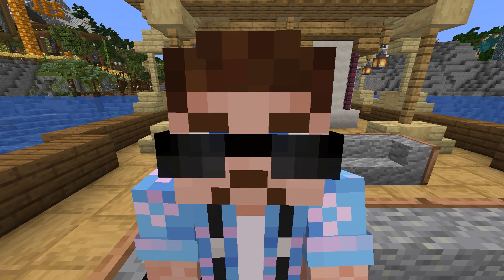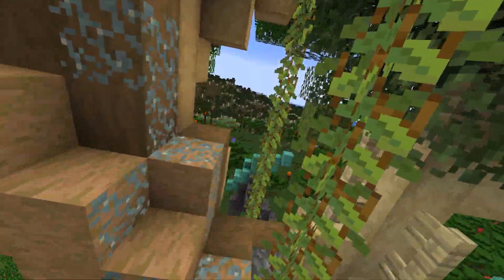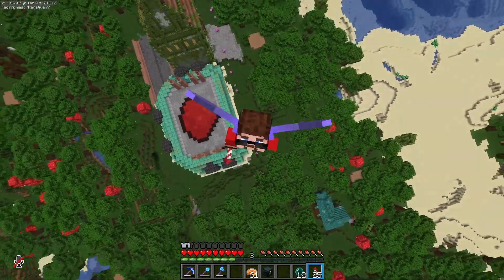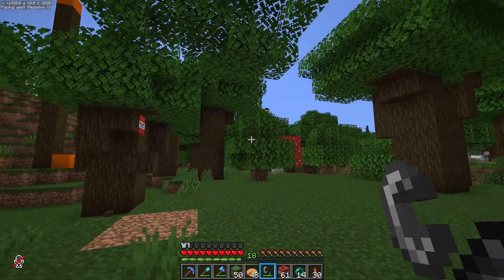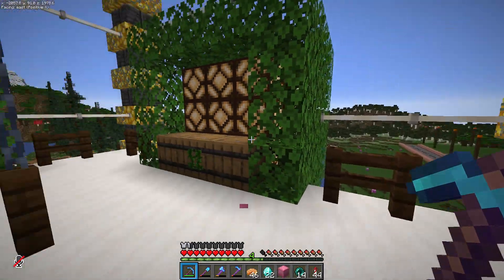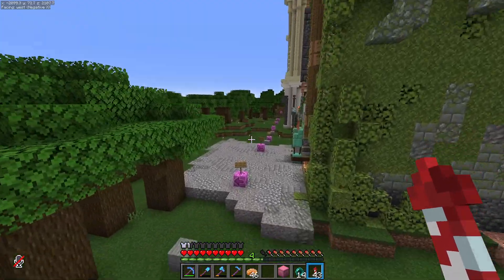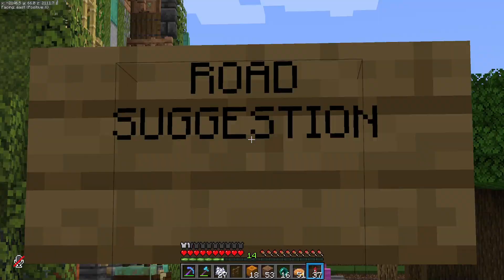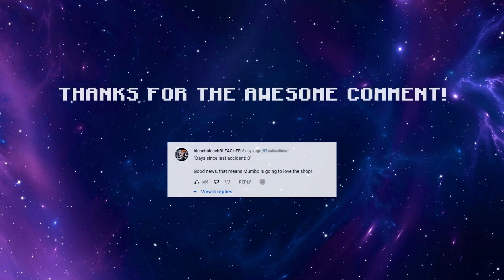ALL ROADS LEAD TO GIGAJACKS™! | HermitCraft 9 | Ep 08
Minecraft Hermitcraft : Rendog forgets to hit the record button before heading over to the new Shopping District to build a new shop called GIGAJACKS™, although he is soon distracted by a distinct lack of roads on the server - OUTRAGEOUS!

CREDITS:

GIGACORP™ Theme song by Jono
Artwork by @Sanastratus @Sevenchi
Animations by @LLinhof
Build team @OldmanLP85 @OrderOfLunar
Redstone team @Rialgar @Netstalker @MaseratiMan

Ren's Fan Server: server.dogcraft.net

Current Server Patch: Minecraft 1.18.2

Series info:
Welcome, Youtube Minecraft viewer, to Hermitcraft Season 9! I am a proud member of Hermitcraft, and this will be my sixth season on this amazing Minecraft SMP server!

Hermitcraft is a Minecraft SMP server featuring some of Youtube's best and most talented Minecrafters. The server is 100% Minecraft Vanilla 1.18! This is the ninth season of Hermitcraft, and we will be living in a starter village with our fellow Hermits!

Sit back and relax with a tasty beverage and crunchy snack (a Minecraft Pumpkin Pie is recommended) and join me ReNDoG and the Cyberdog Nation in our sixth Season of Hermitcraft!

I own all distribution rights to the audio in this video. I also have the rights to make videos showing off the program Minecraft. This is stated as such: "You're free to do whatever you want with screenshots and videos of the game, but don't just rip art resources and pass them around, that's no fun."